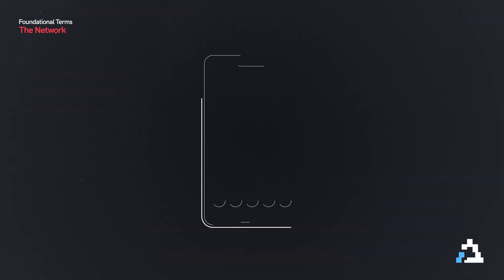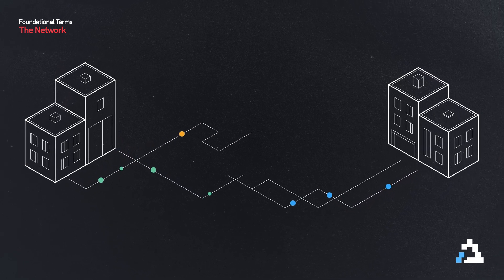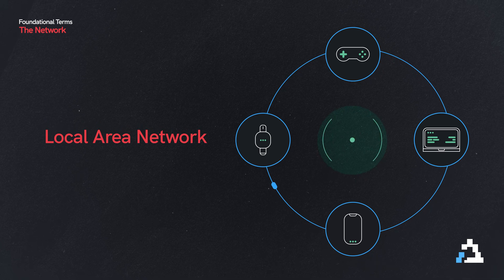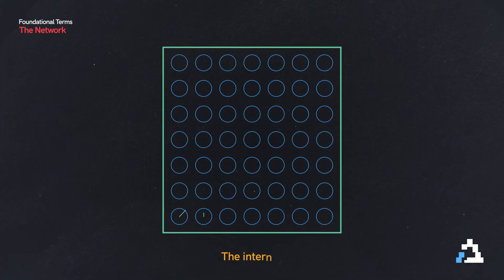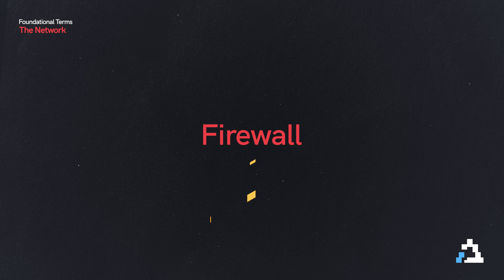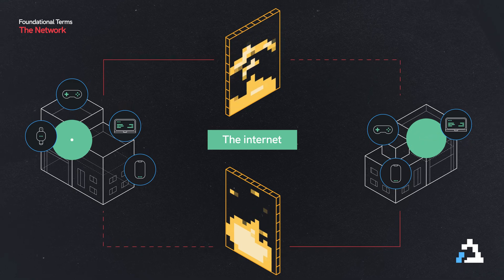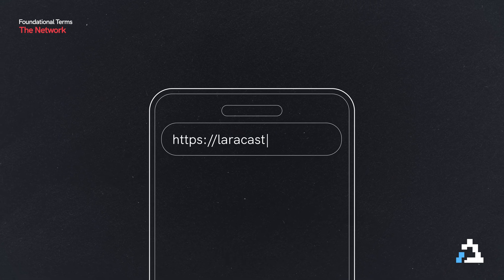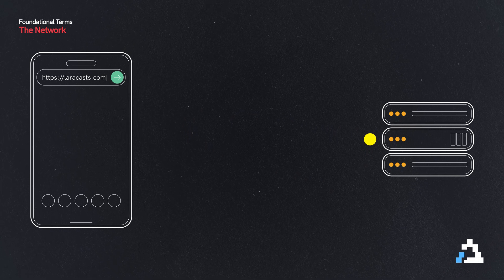What is a Network? | Definitions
In this video, we break down the basics of how networks work and why they’re essential to modern computing. You’ll learn how devices like phones, computers, and even smart lights connect and communicate through networks—using concepts like LANs, WANs, firewalls, and protocols like TCP/IP. With simple analogies (think roads, buildings, and data as cars), we’ll explain how data moves from one device to another and why networks are the invisible glue holding our digital world together. Whether you're new to networking or just need a refresher, this is a friendly, easy-to-follow guide to understanding the backbone of modern tech.